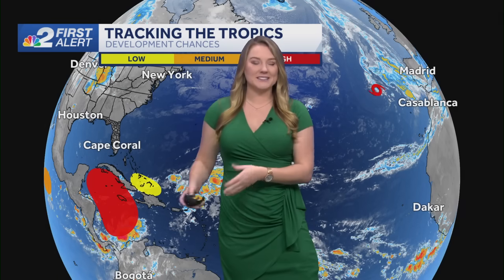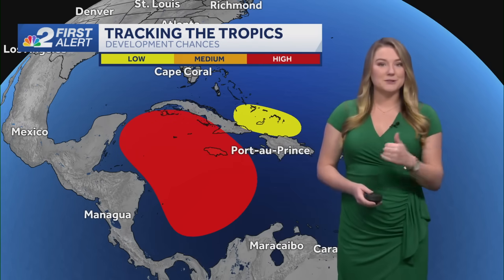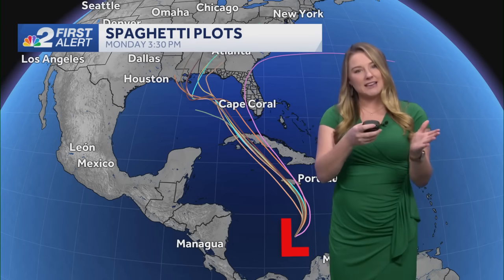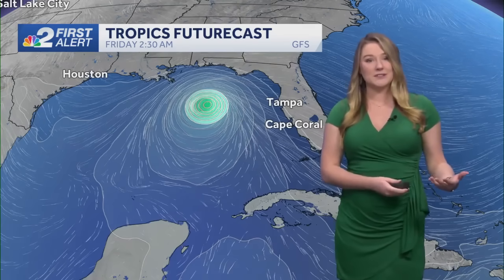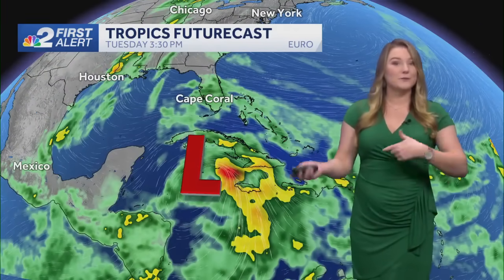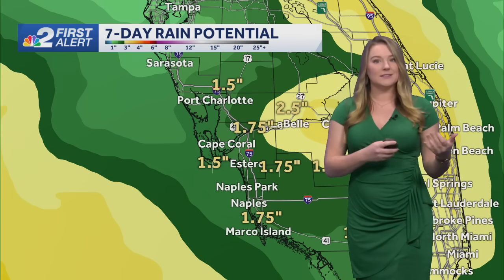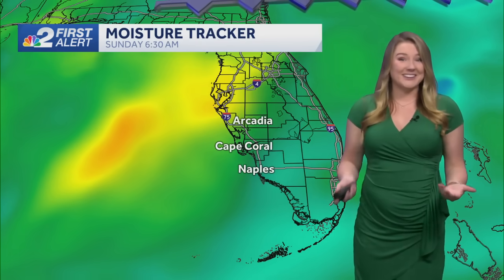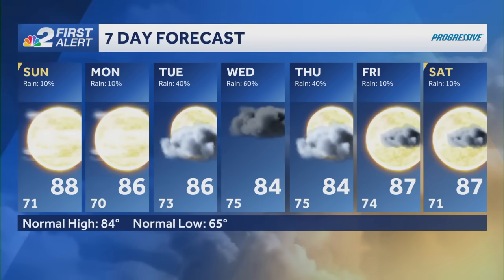Invest 97L shows 90% chance for development with a tropical depression or storm expected to move...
The NBC2 First Alert Hurricane Tracking Team is monitoring the Caribbean Sea this weekend as the likelihood of a tropical system organizing within the next week is high.

 As of Saturday morning, the National Hurricane Center says that within the region highlighted in red, there's an 90% chance that at least a tropical depression will form at some point in the next 7 days.